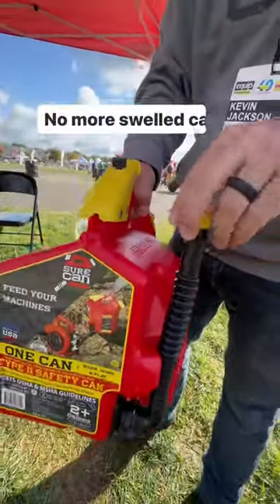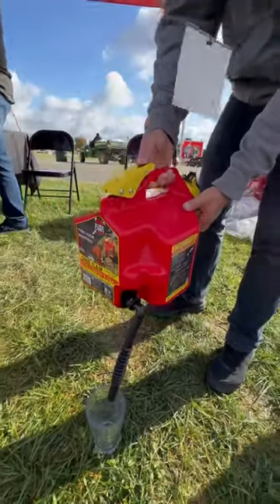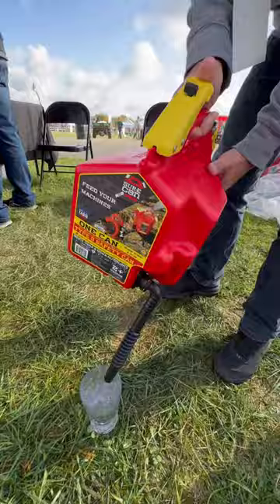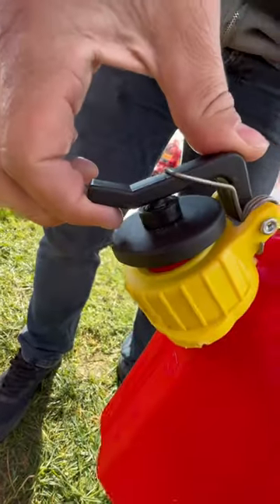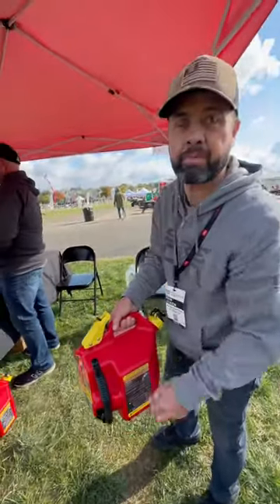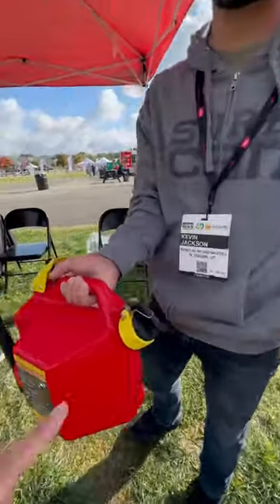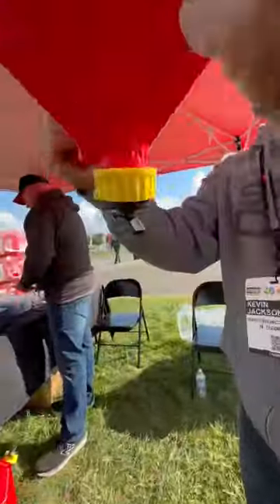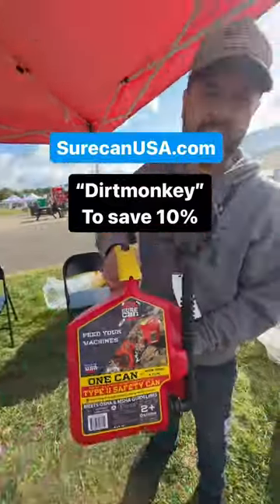A Better gas can just got more better. new safety features ￼gas